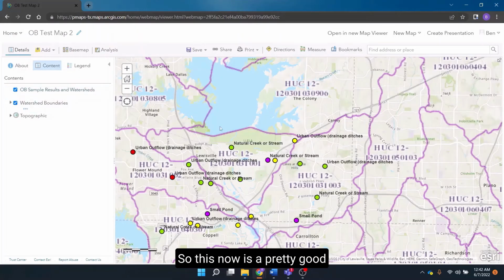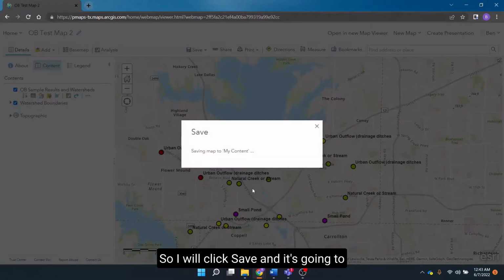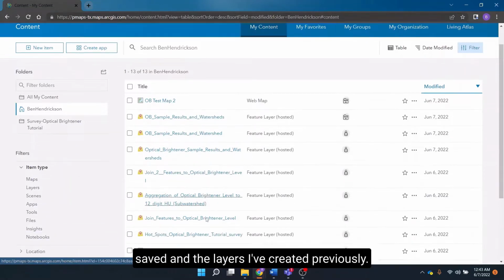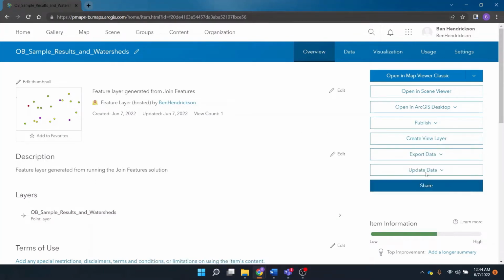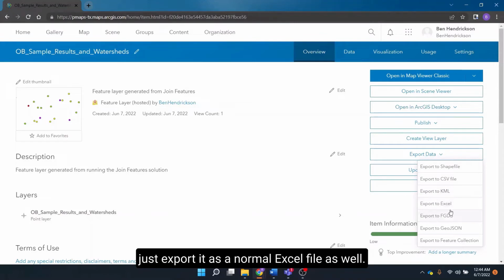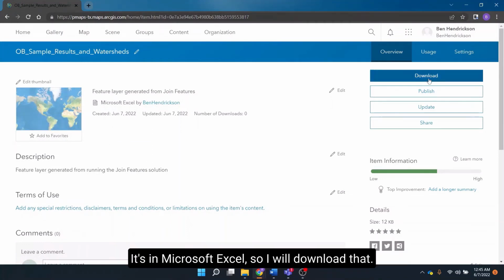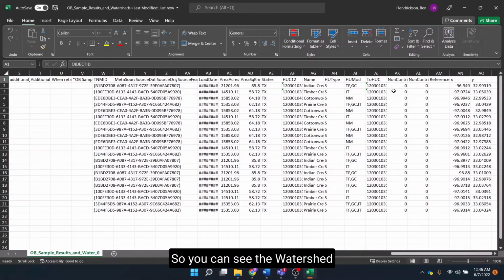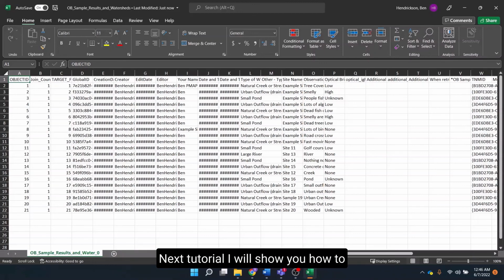Tutorial 9. How To Save and Share Layers in ArcGIS Online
A guide to saving, sharing, and exporting data in ArcGIS Online.